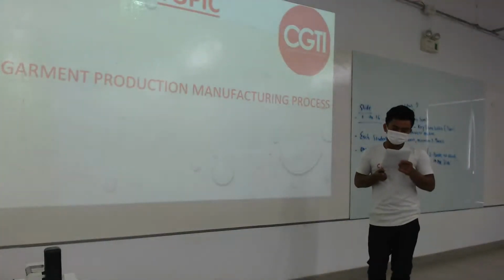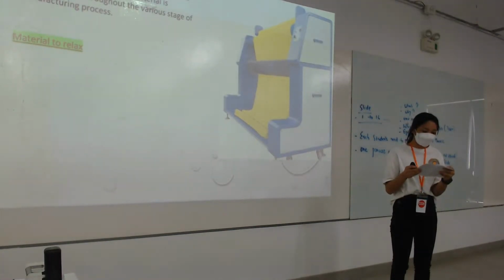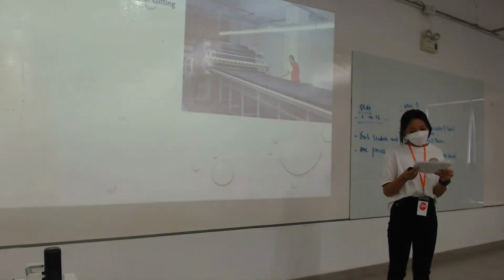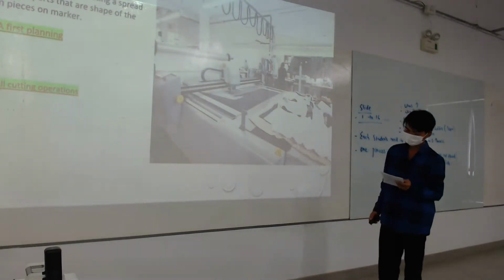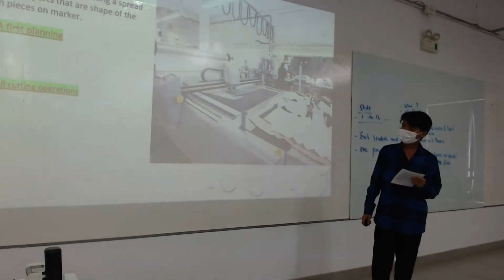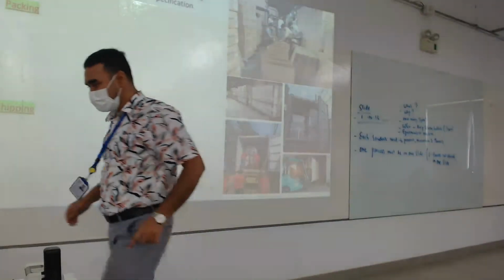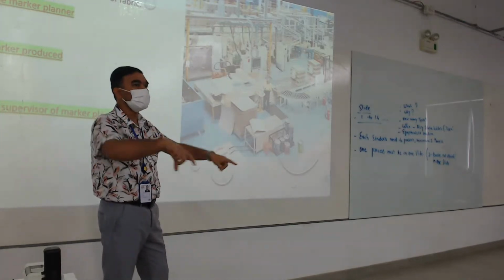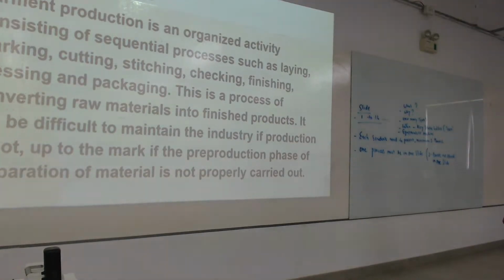Presentation on Garment Manufacturing process (Batch 11); 2 of 4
Welcome to GT Ins! If you are looking for ideas, resources, and inspiration for teachers, you‘ve come to the right place!
Whether a new or veteran teacher, GT Institute has something to help you save time planning and create engaging lessons for your students. __________ Hi, I’m Chandan from GT Institute! As a teacher and current curriculum developer for last 15 years, I love finding ways to help upper elementary and middle school teachers save time and engage students. I would love to connect with you. You can find me on the sites listed below. Let’s connect!